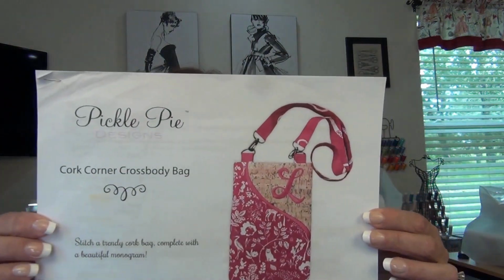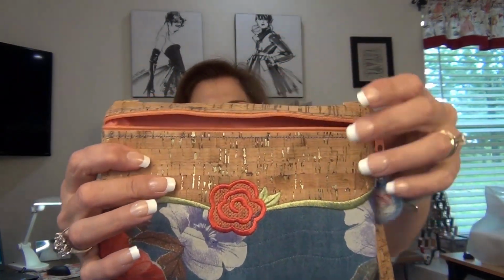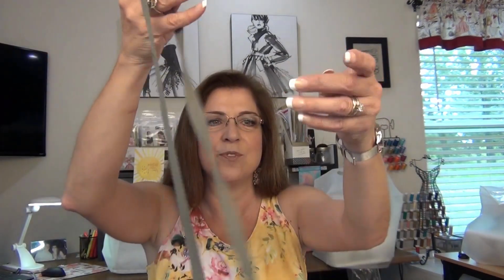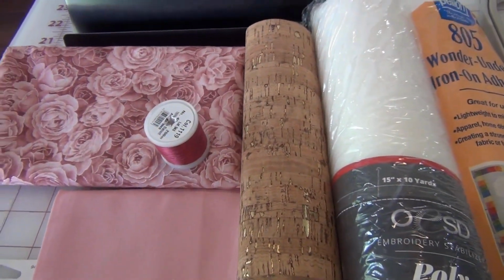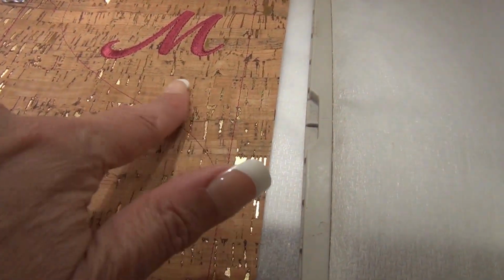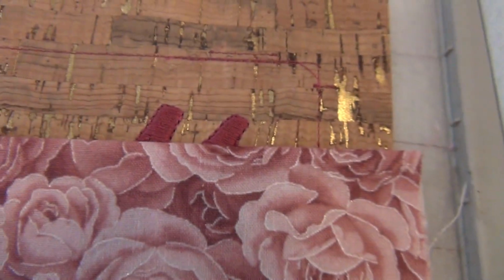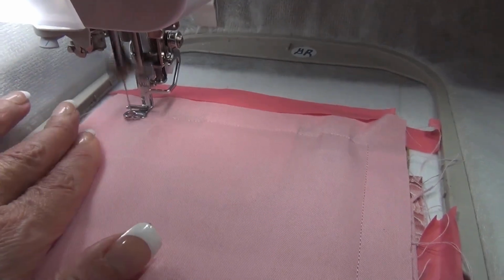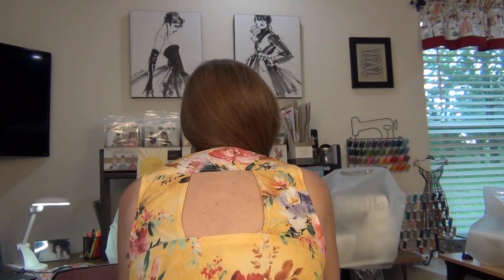ITH - In the Hoop Embroidery Bag COLLAB with Kris from Sew Notes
ITH is In the Hoop Embroidery.  Kris and I collaborated on making a bag on the embroidery machine. I demo the Cork Corner Crossbody Bag by Pickle Pie Designs on my embroidery machine.

Simplicity peek a boo top S1589

460 Sets 24Color Cenoz Snap Plastic Fasteners Button with Pliers Tool: